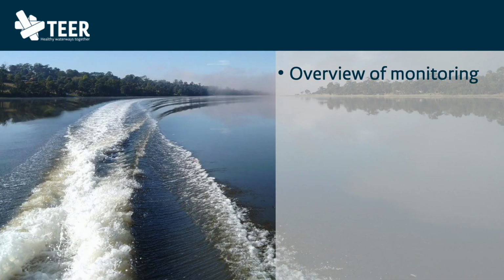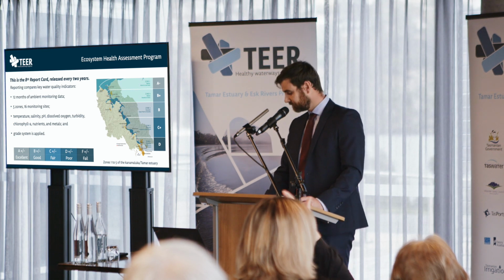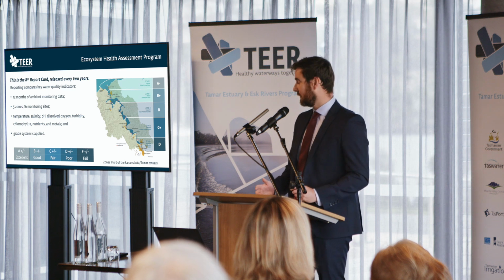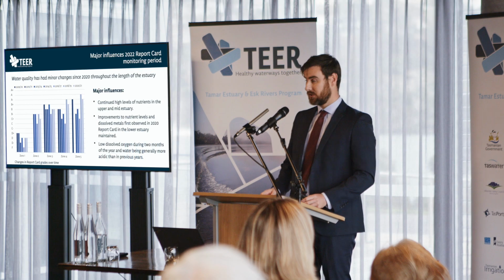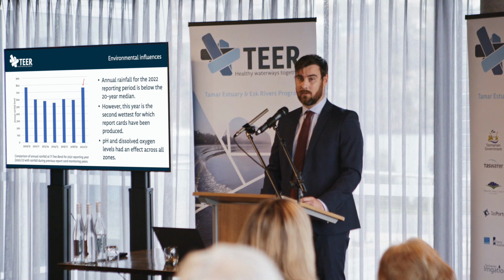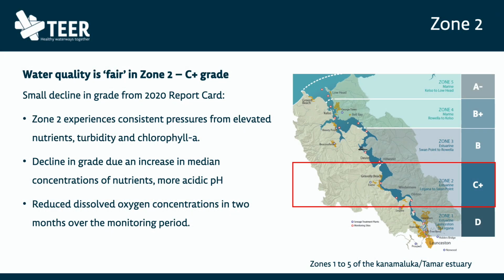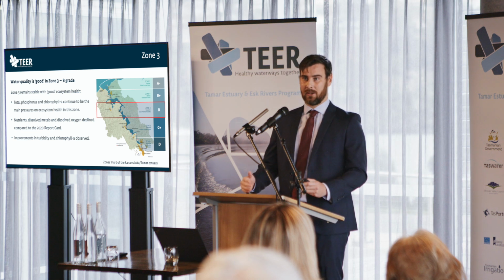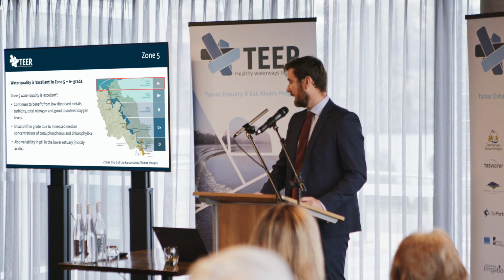2022 Report Card